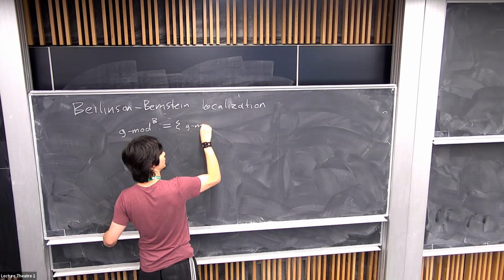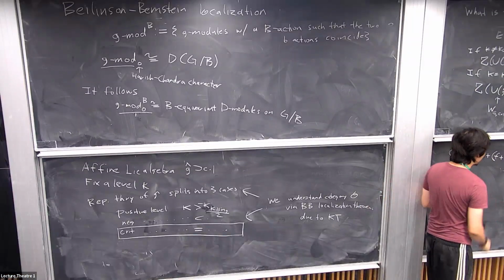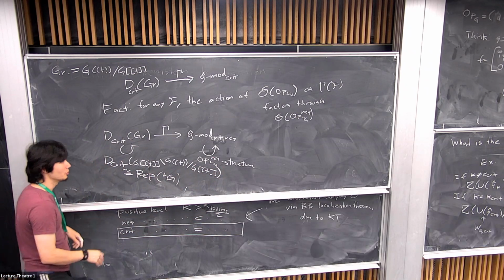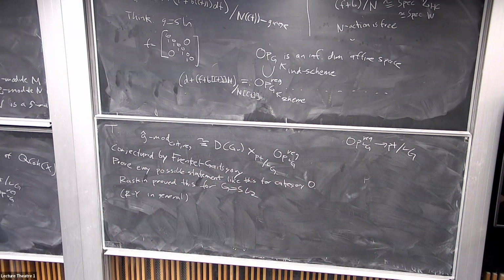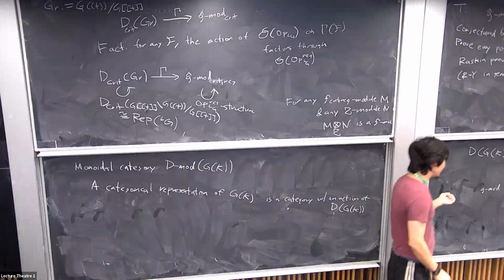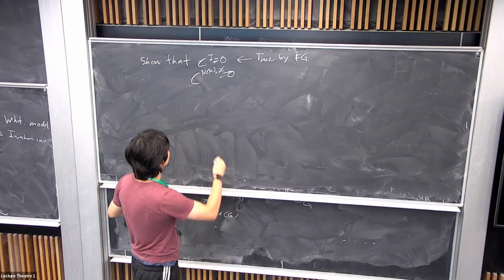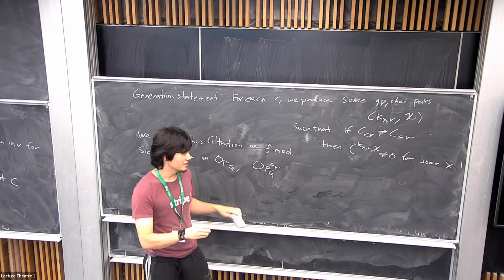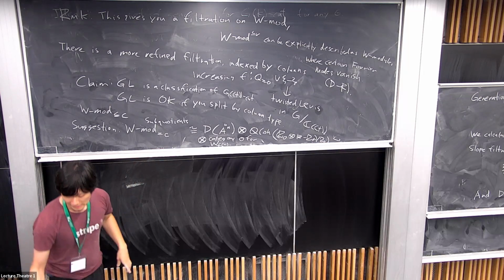Local geometric langlands and affine Beilinson-Bernstein localization, David Yang - 28/08/23